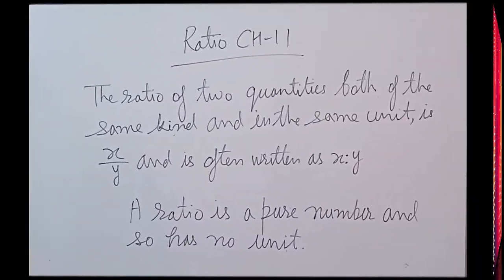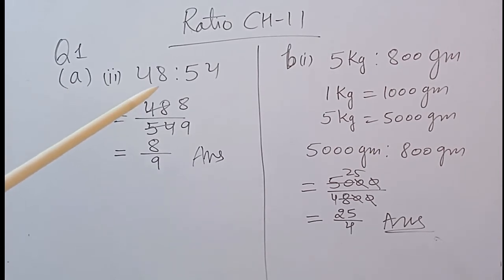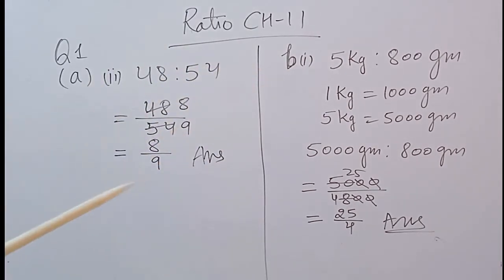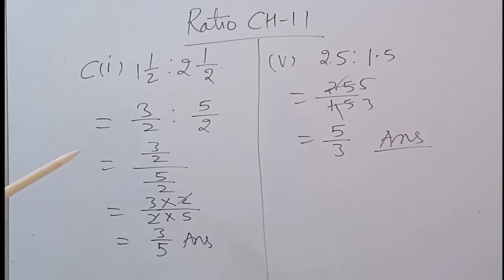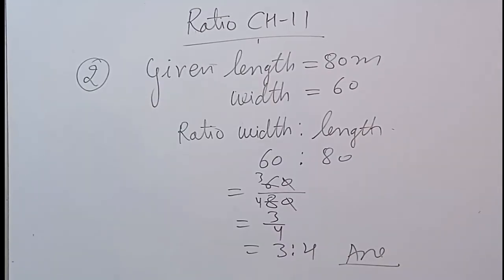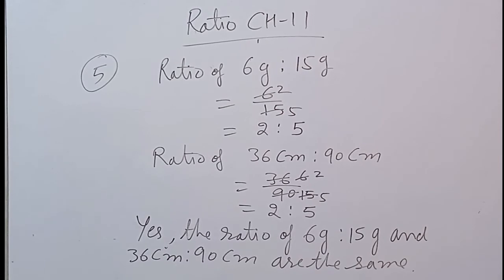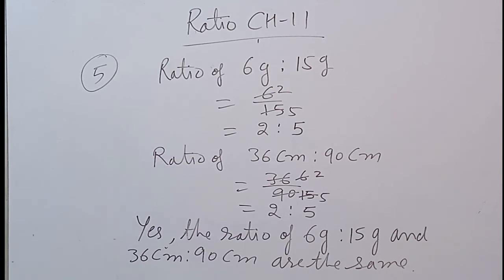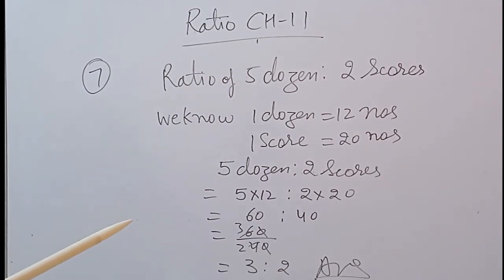ICSE Class 6 Maths Chapter 11 Ratio